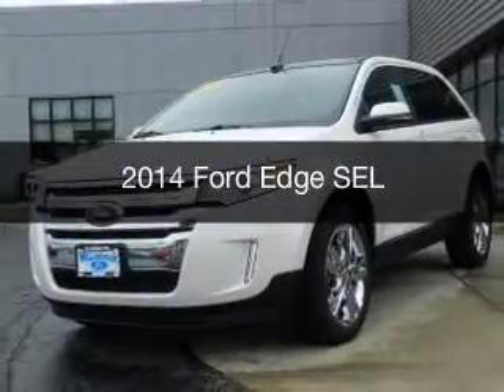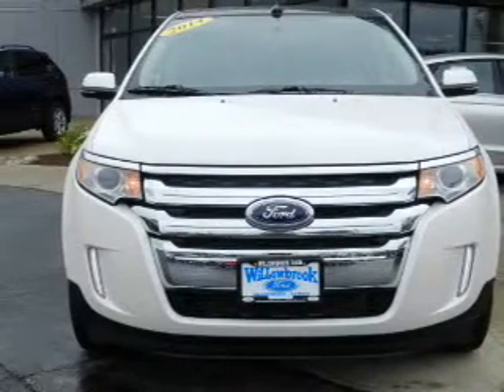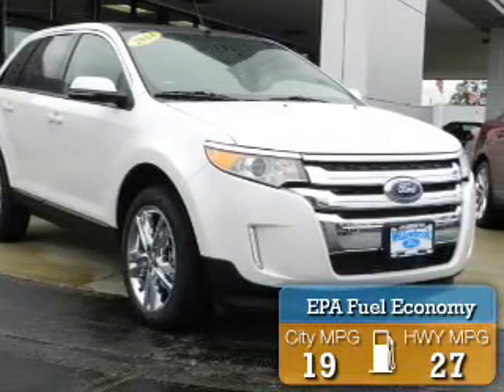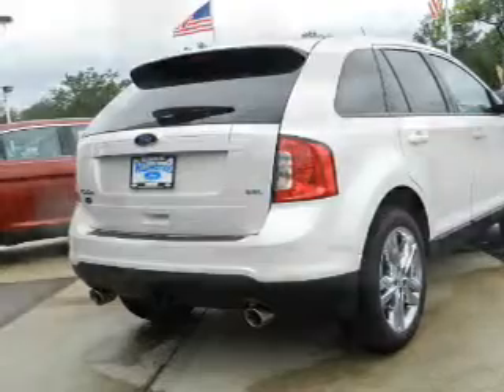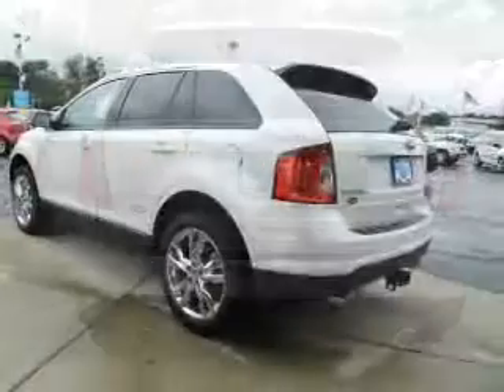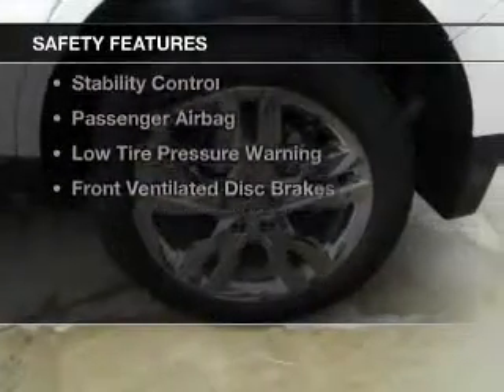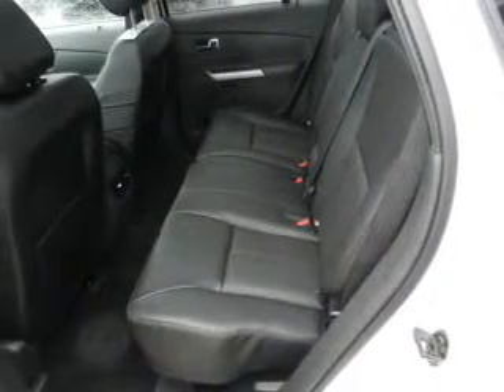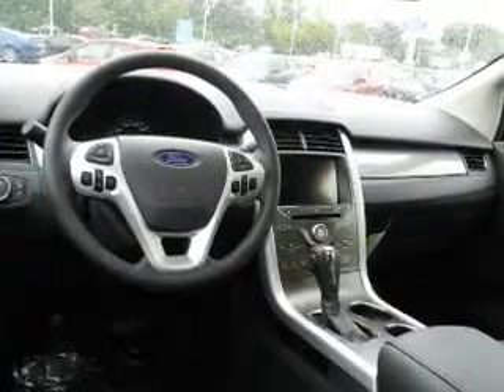2014 Ford Edge - Willowbrook IL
Year: 2014
Make: Ford
Model: Edge
Trim: SEL
Engine: 3.5 liter 6 cylinder 24 valve
Transmission: 6-Speed Automatic
Color: Dark Charcoal
Mileage: 4
Address:
7301 S. Kingery Hwy Rte 83